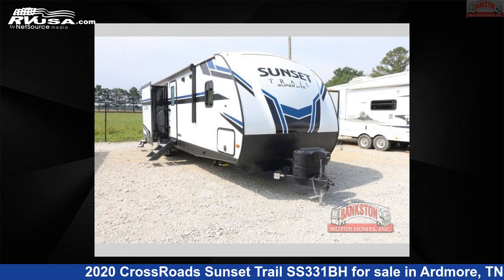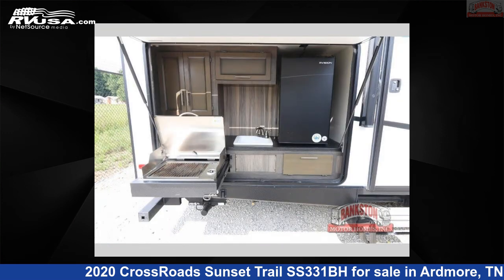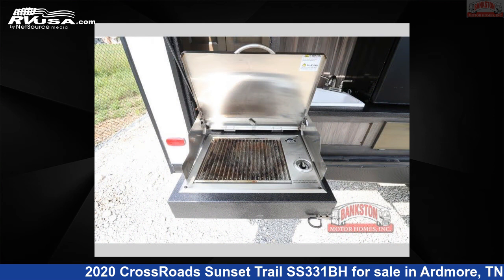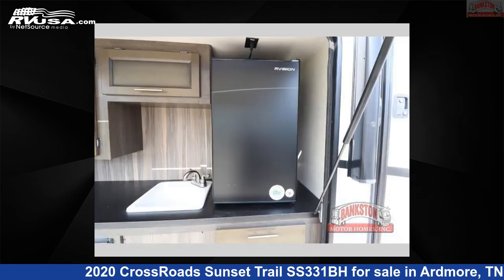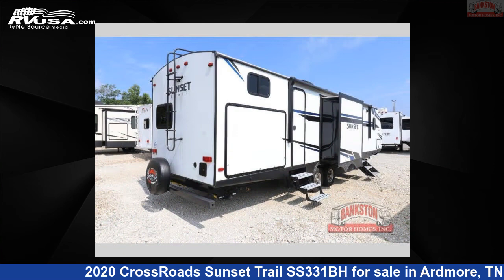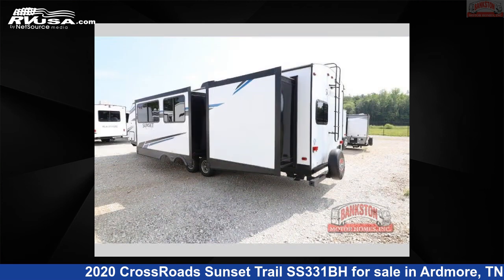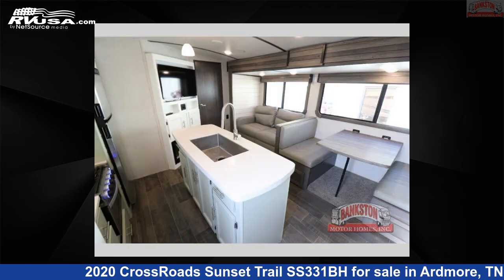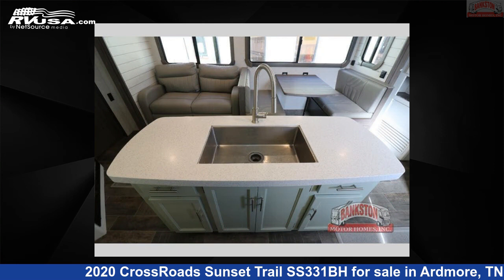Incredible 2020 CrossRoads Sunset Trail Travel Trailer RV For Sale in Ardmore, TN | RVUSA.com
This 2020 CrossRoads Sunset Trail SS331BH is a Travel Trailer RV. It is located in Ardmore, TN 38449 and is offered for sale by Bankston Motor Homes of Ardmore. This Used CrossRoads Is 37' 0" in length and features sleeps 9, Slideout, and 45 gal fresh water capacity. The floorplan layout of this Travel Trailer features Bath and a Half, Bunkhouse, Front Bedroom, Kitchen Island, Outdoor Kitchen, Two Entry/Exit Doors.